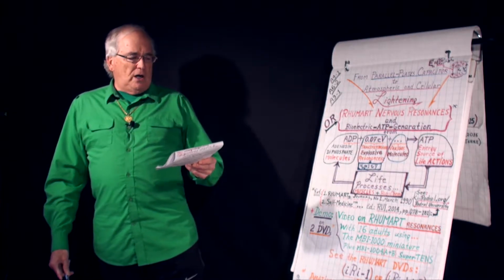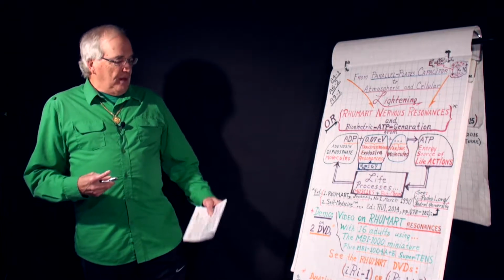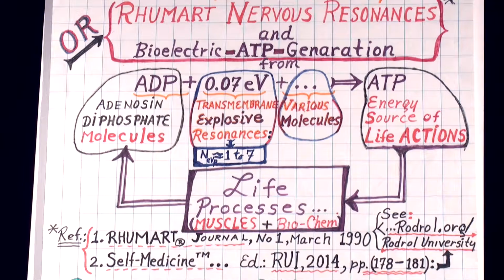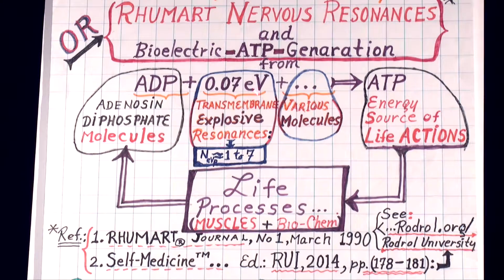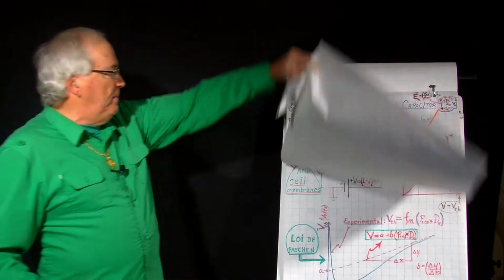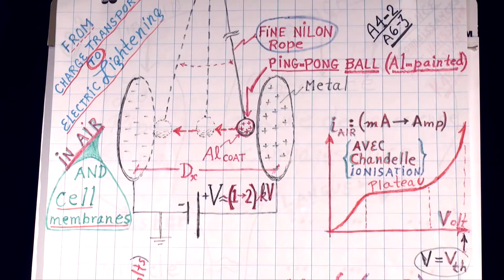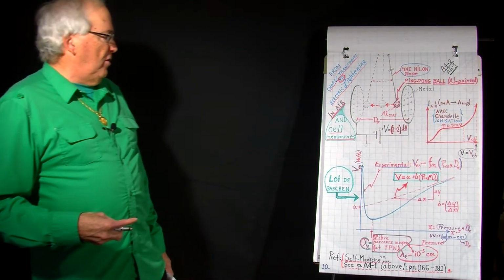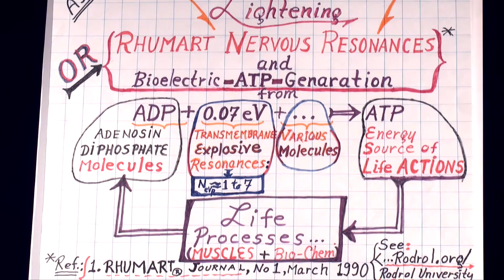A3: Rodrol Electro-Physiology, Atmospheric & Cellular Lightning, Stimulation of ATP Production